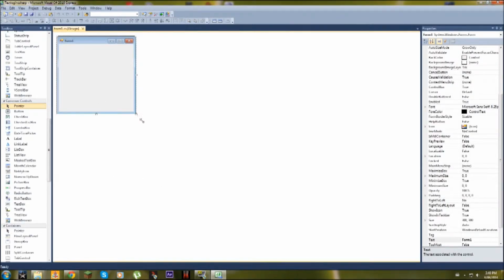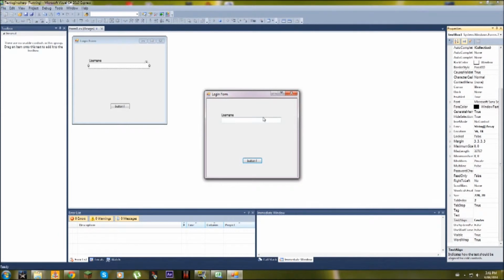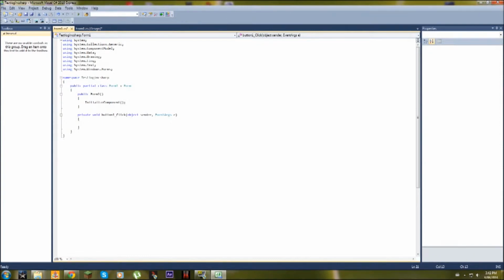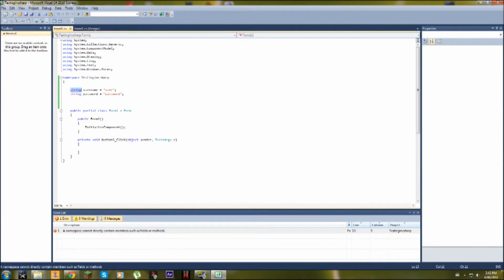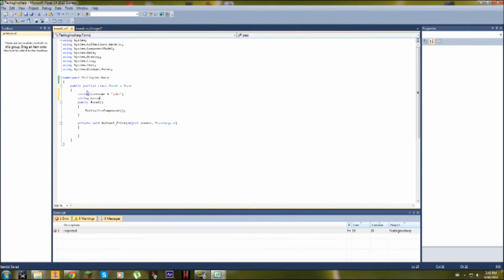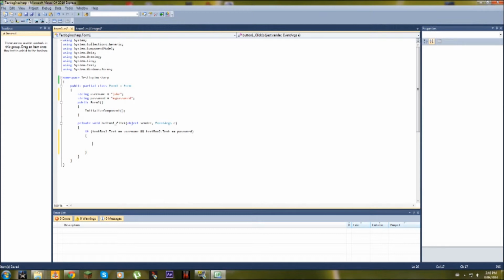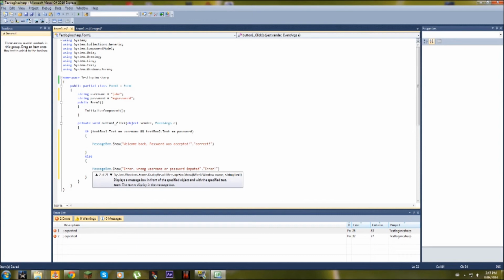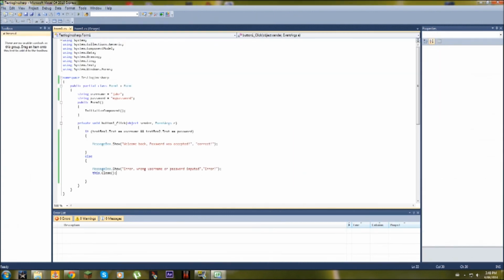C# Sharp | Tutorial | Learning more! | #2 (Sorry for graphics!)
Please leave a dislike! Sorry the video was not at standards!